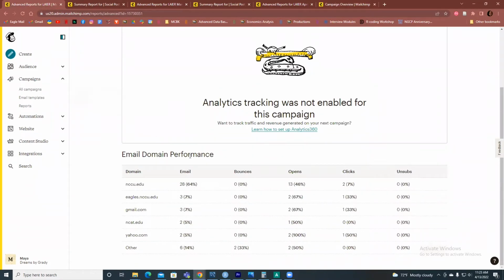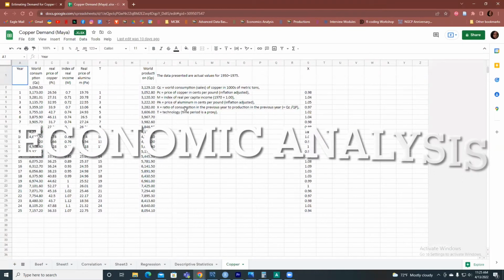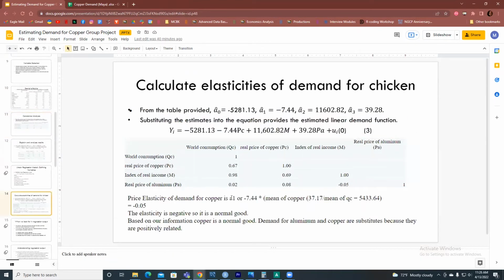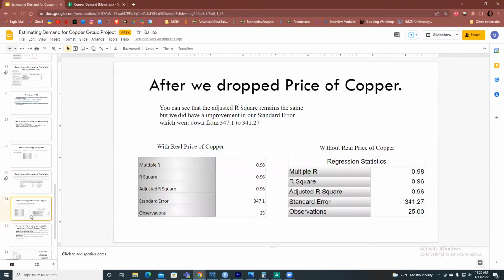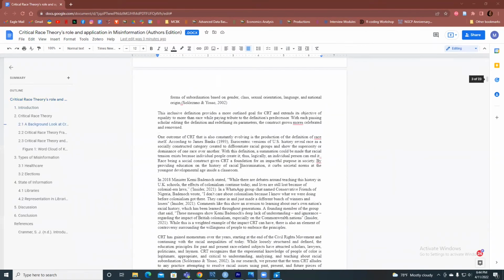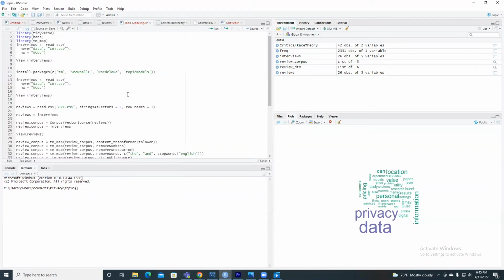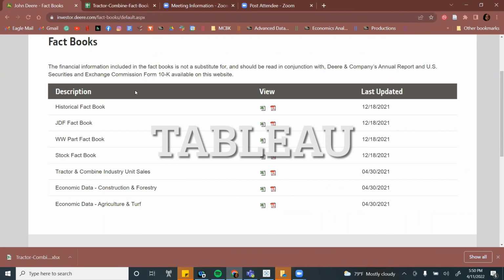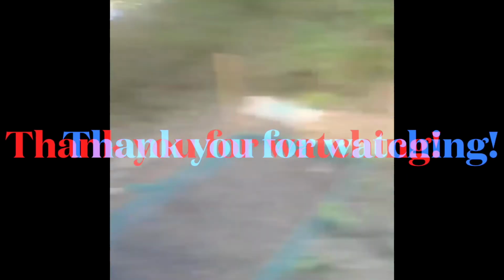Maya Hamer’s Portfolio